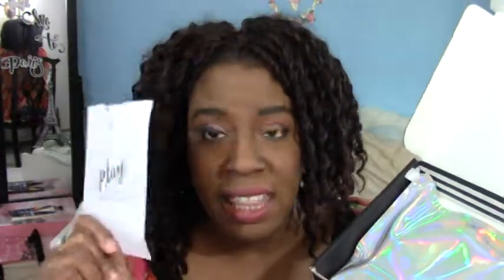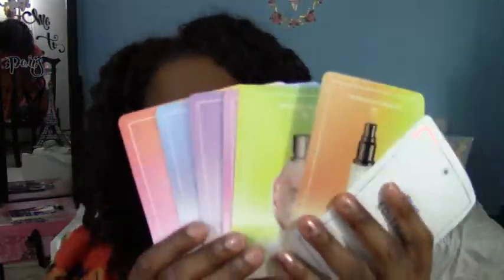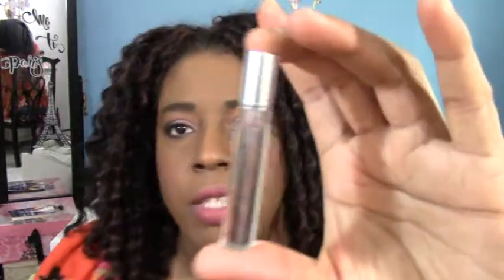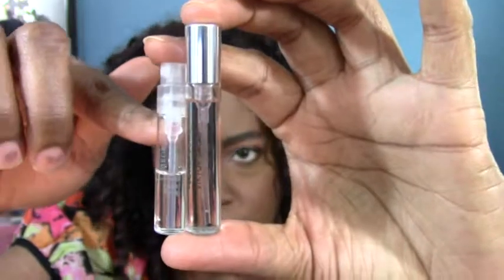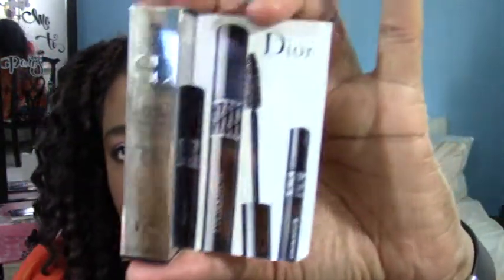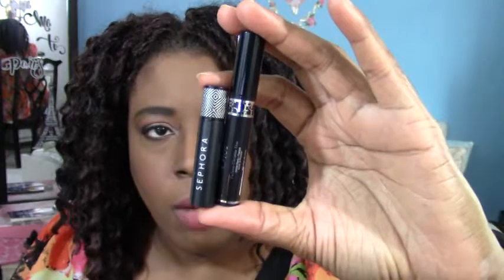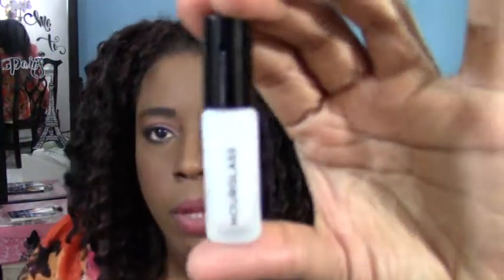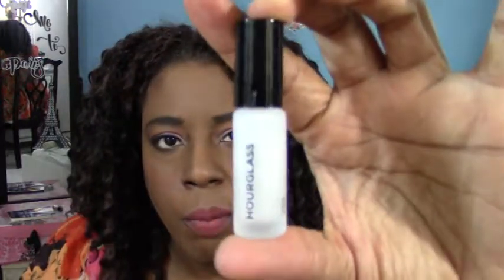Limited Edition Sephora All Stars Play Box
Sephora recently offered a limited edition All-Star Play box for $20.  They guarantee you will only get high end products in each box. Here is what I received in my box.  Normally the Sephora play box is only $12 for 5 sample products and one bonus perfume sample.  Let me know what you think of the limited edition box.

♡ Find Me Here - Social Media ♡